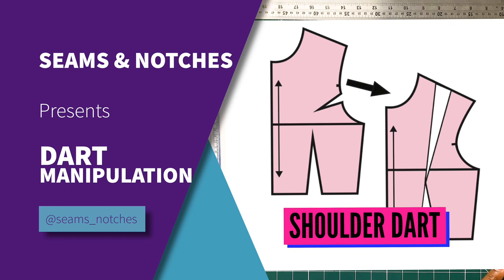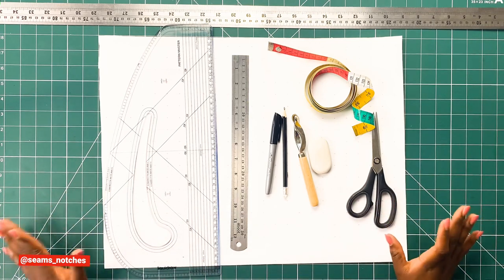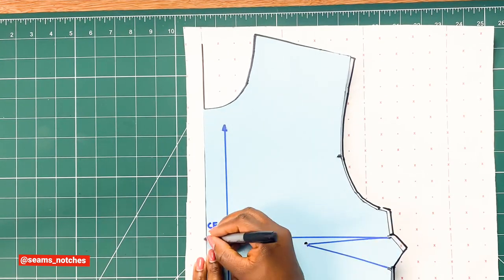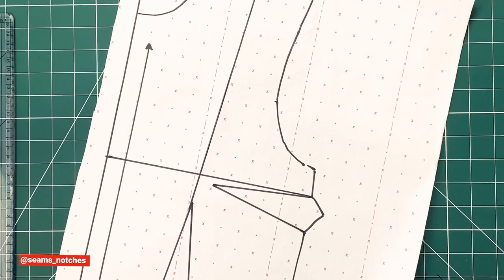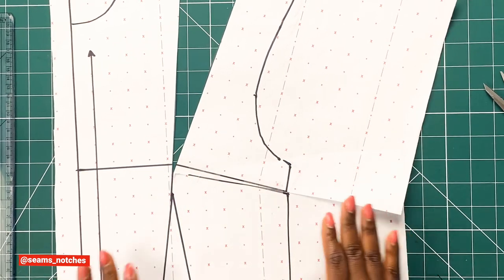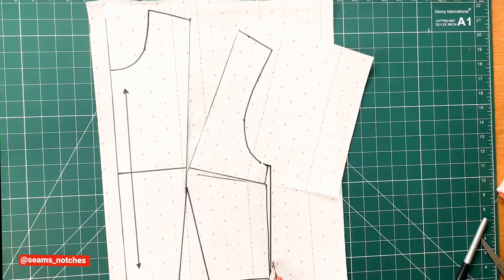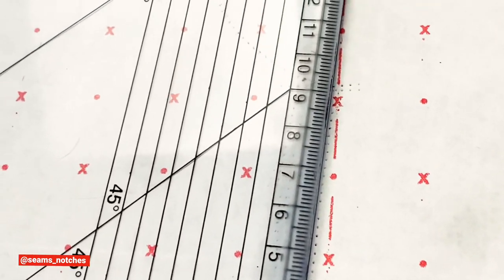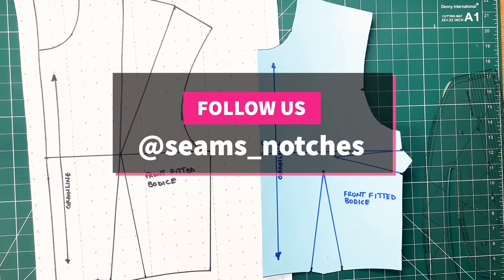Dart Manipulation - SHOULDER DART (DETAILED)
We are excited to share with you an in-depth tutorial on Dart manipulation from scratch.
Please watch our previous videos on how to draft a basic bodice block as this is a continuation from our previous videos